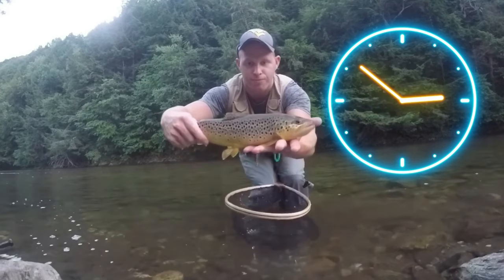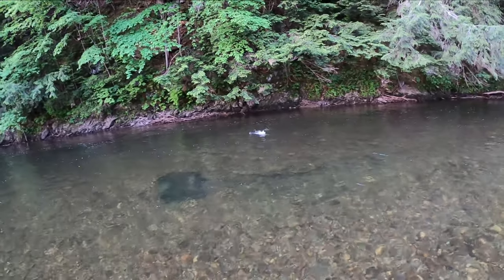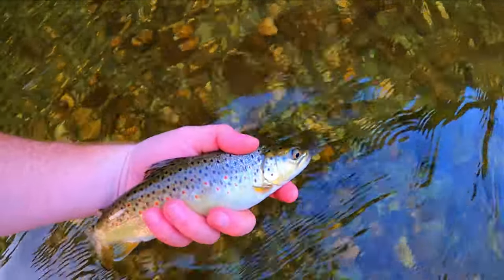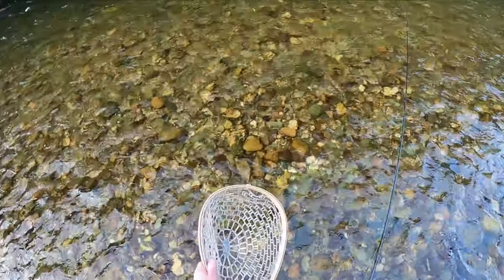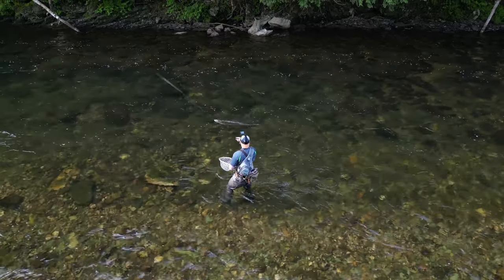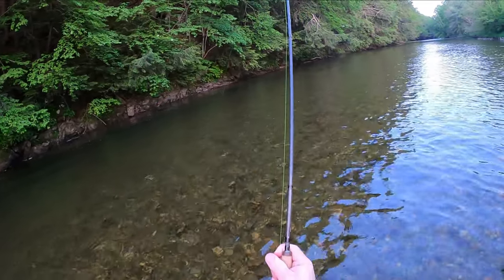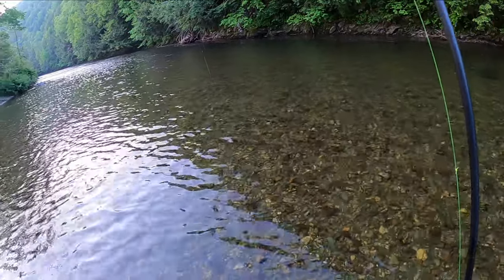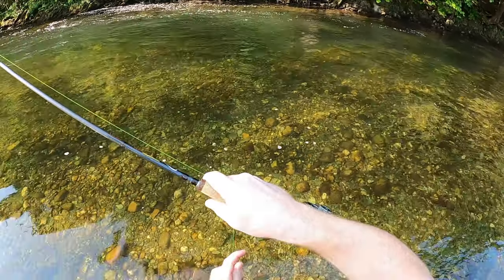I Caught A TROUT OF A LIFETIME | Fly Fishing A Famous Northeast River!